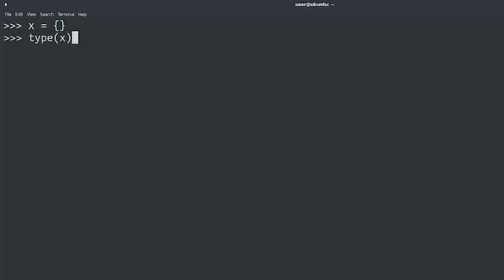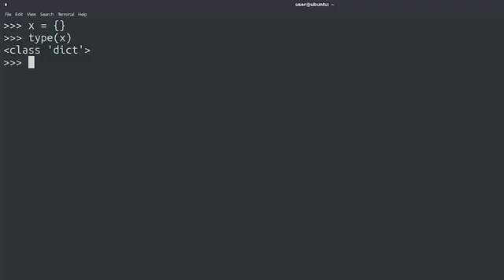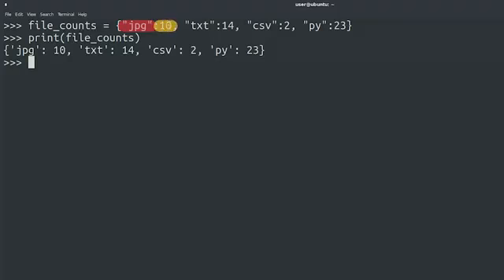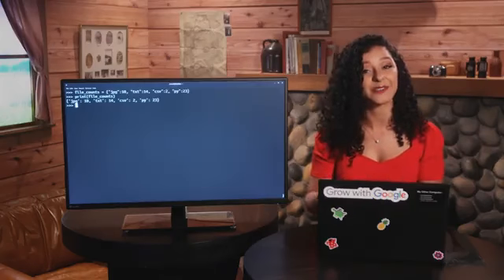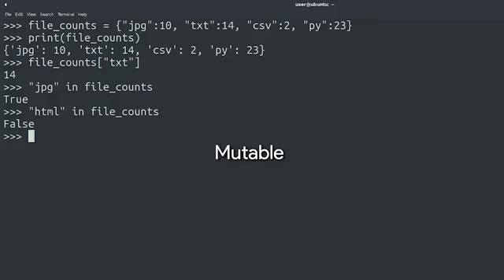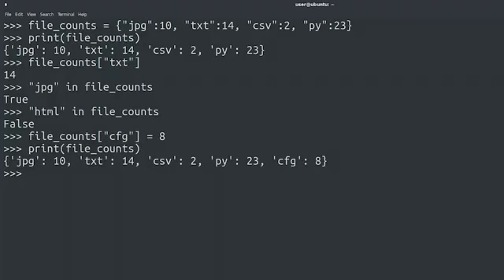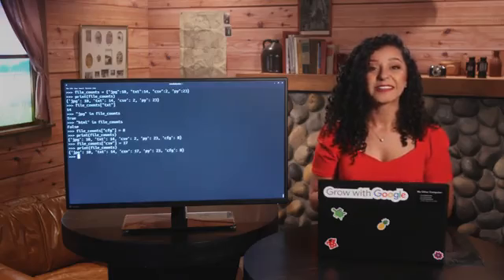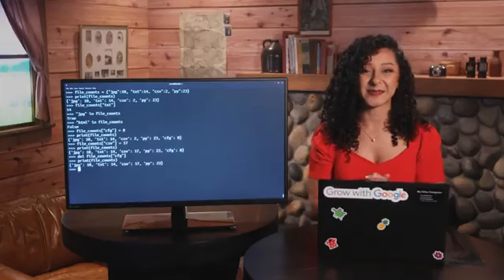48-What is a dictionary | python for beginners | introduction to python | learnEra Studio